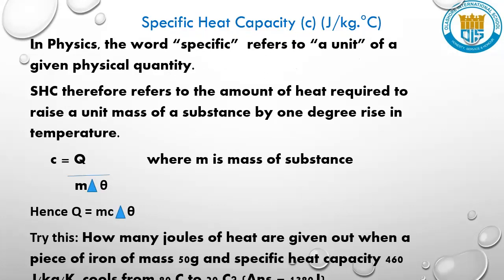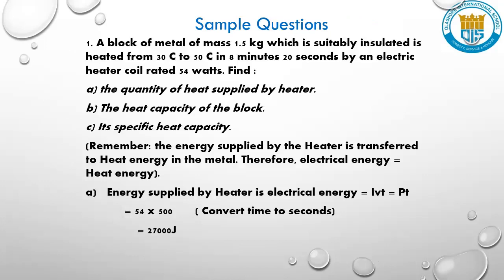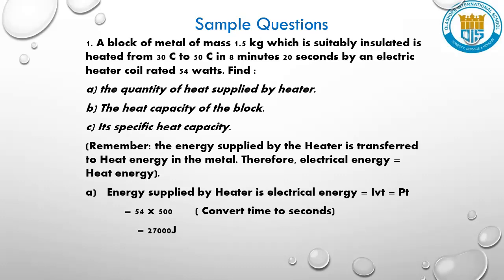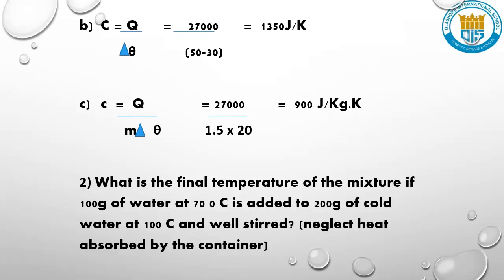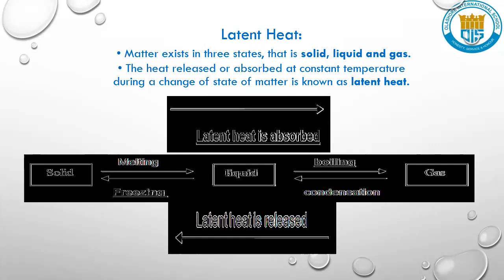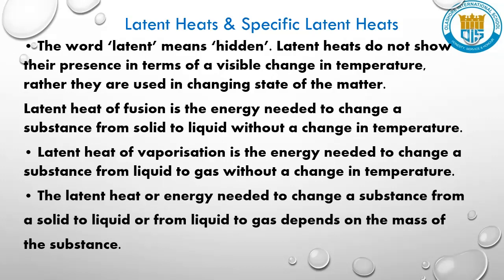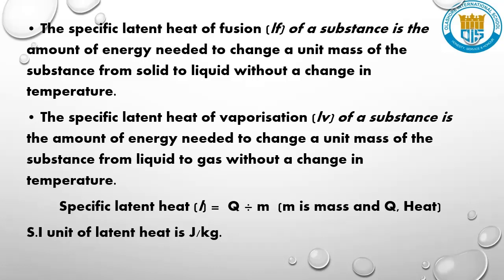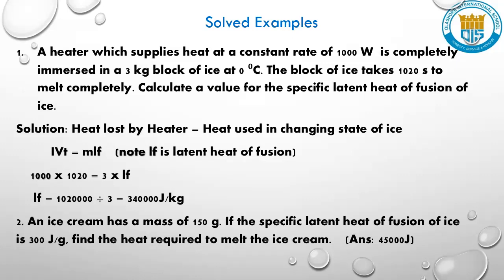Physics, Heat Energy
A Physics lesson on Heat Energy for WASSCE, (I)GCSE, SAT and A'Level students.